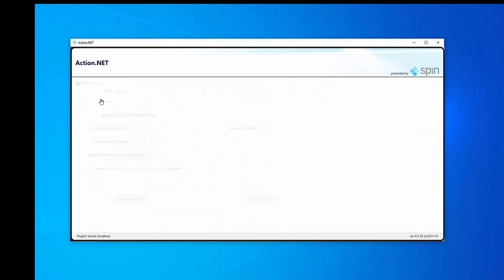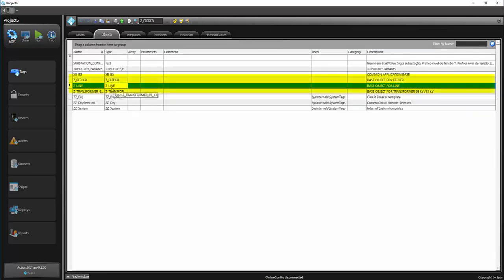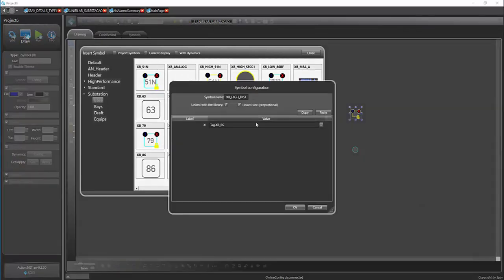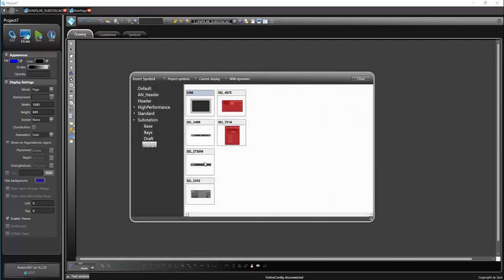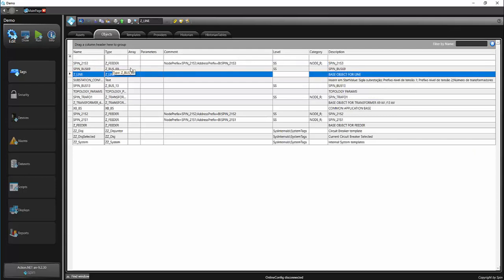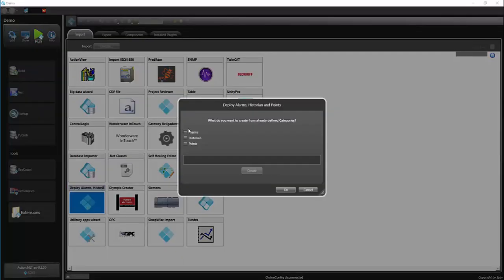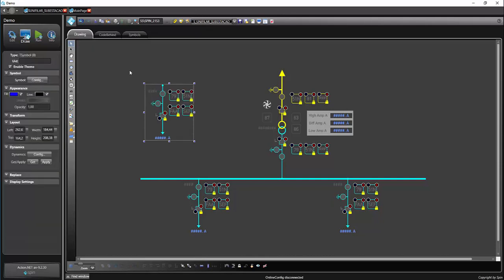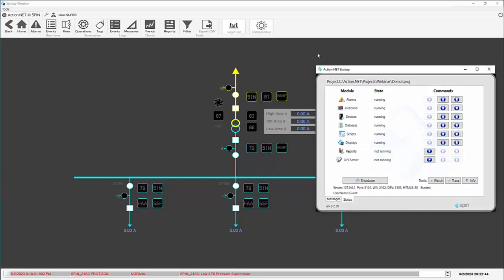Webinar | Applying FrameworX in Energy Industry Applications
In this webinar, Tatsoft is joined by SPIN Engineering, a Tatsoft OEM and System Integrator partner, with over +30+ years of experience in delivering energy automation software projects and energy specific protocols worldwide.

We'll showcase FrameworX tools and features that are unique for creating powerful solutions, and demonstrate how Spin uses Lean Automation, a design system methodology, to structure an automation platform oriented to create DERMS (Distributed Energy Resource Management System) solutions.